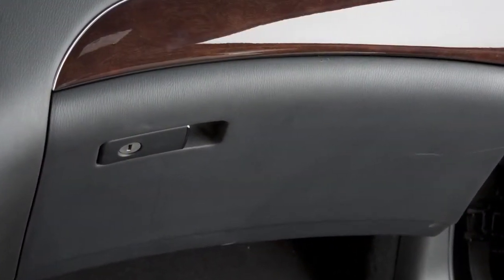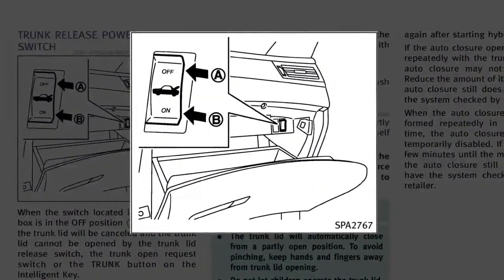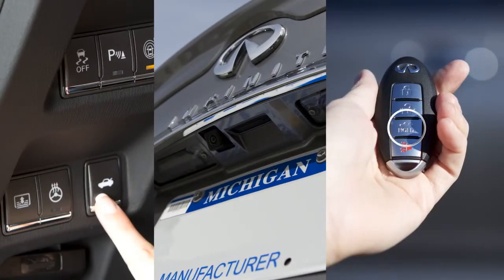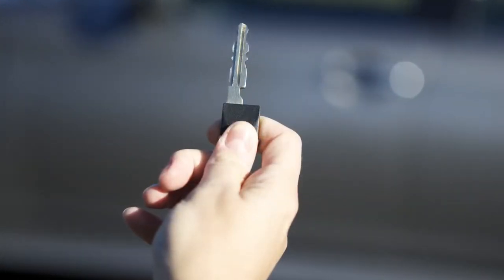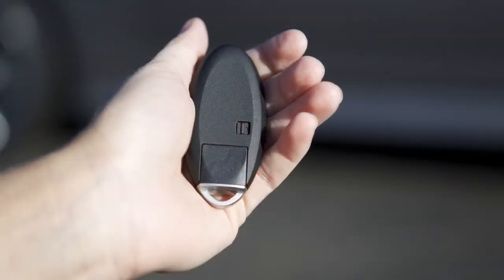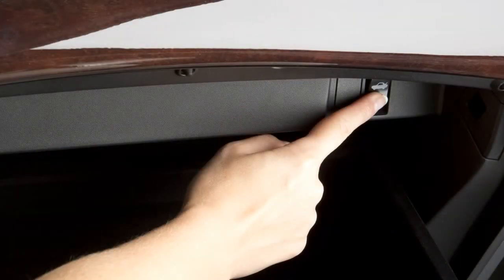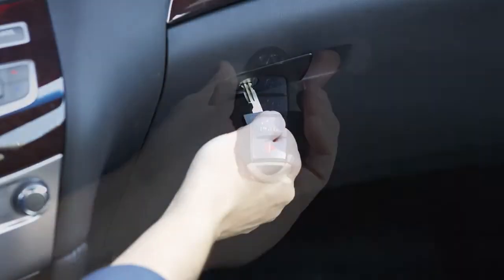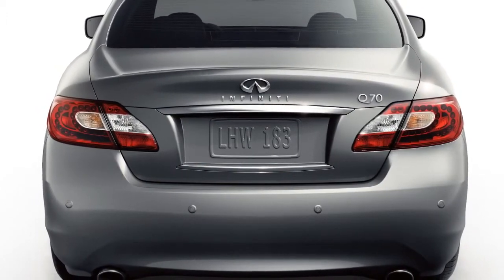2014 Infiniti Q70 Trunk Release Power Cancel Switch